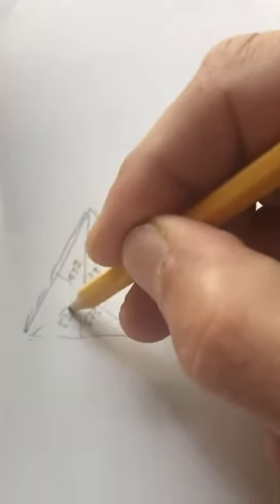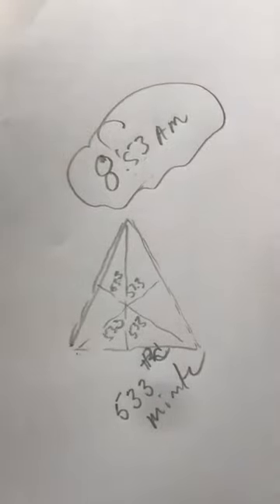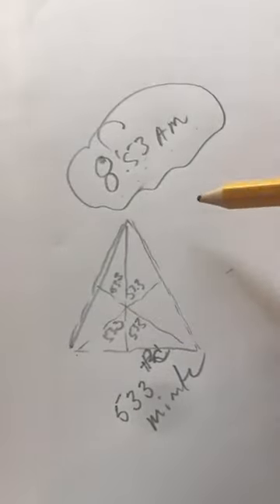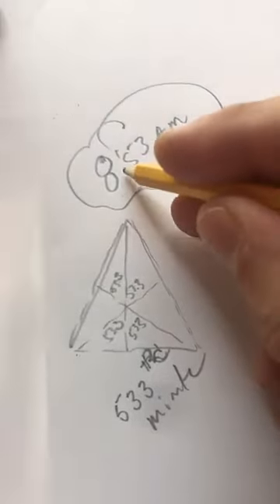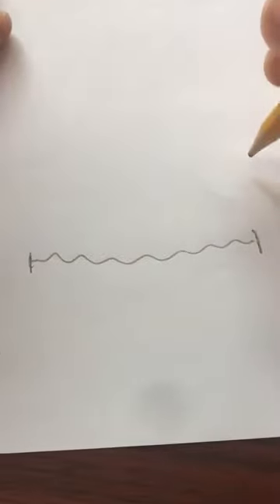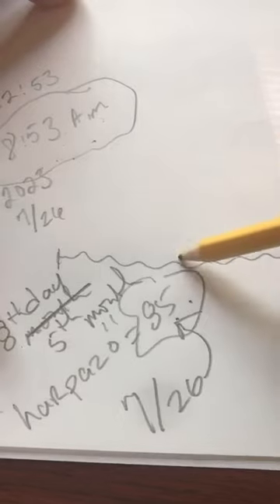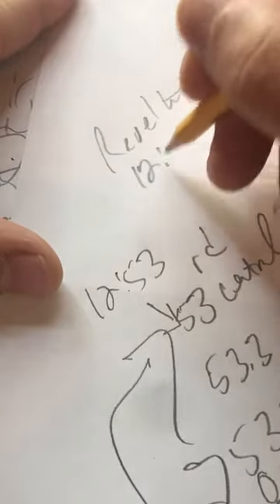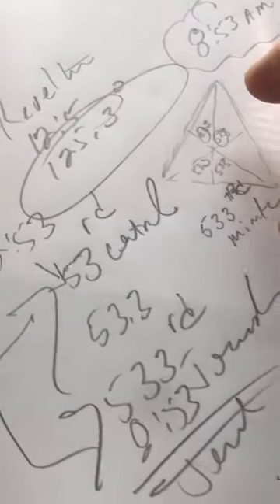144,000, snatched away 7 26 2023 AD @ 8 53 AM Jerusalem time zone